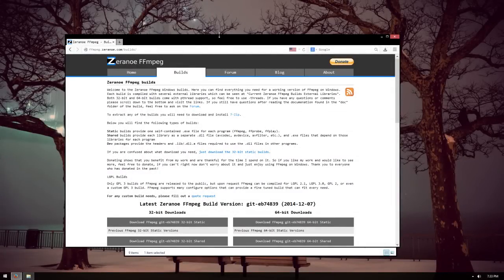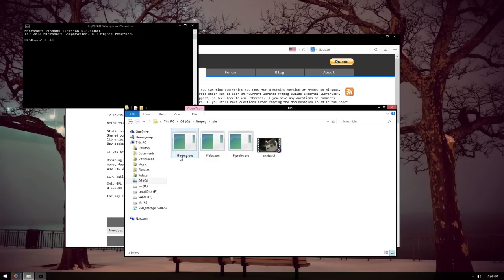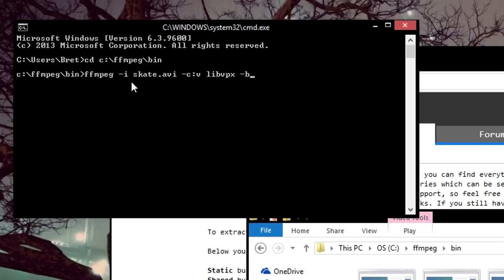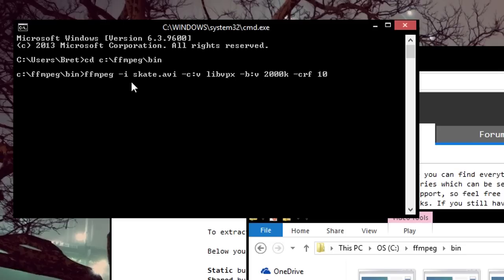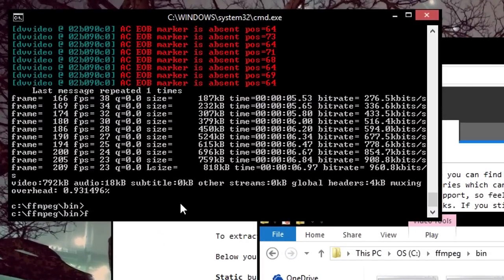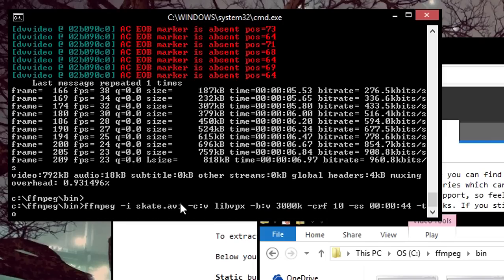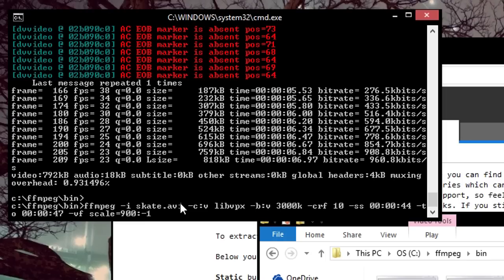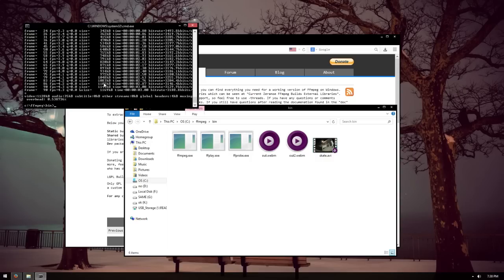FFMPEG Tutorial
ye